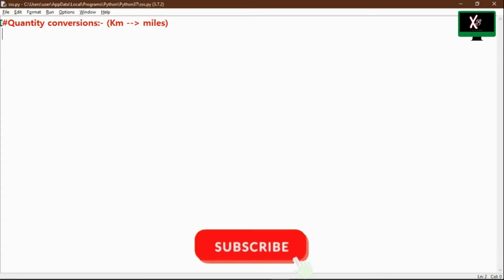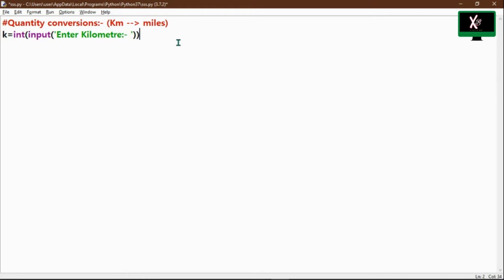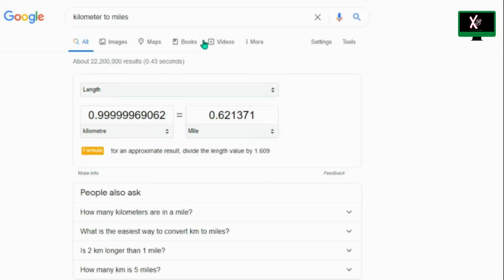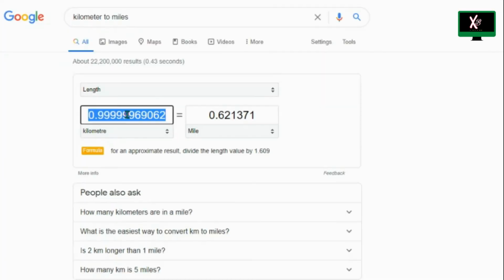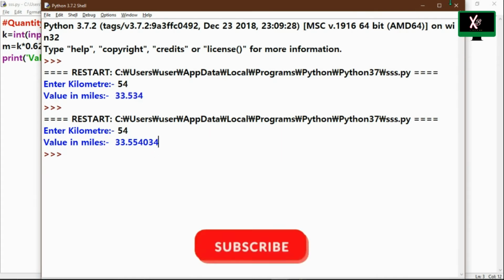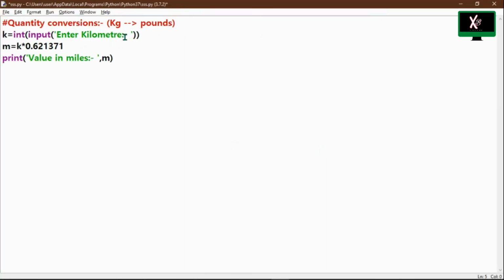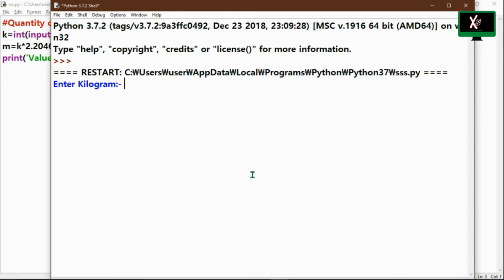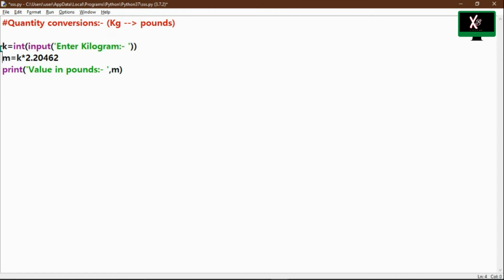Quantity Conversions in Python|CBSE Class 11 Python| (SUPER EASY)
In this video we will see on how to convert kilometre
to miles in python and kilogram to pounds using Python v3.7.2.
Specially made for Class 11 CBSE students who have
opted Computer Science by Sumita Arora.

my videos.

Peace out!?